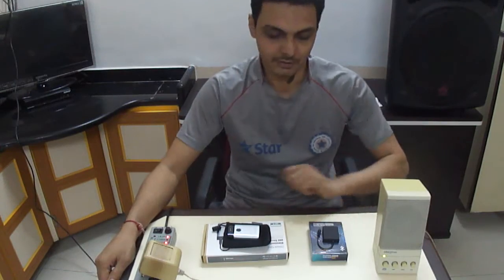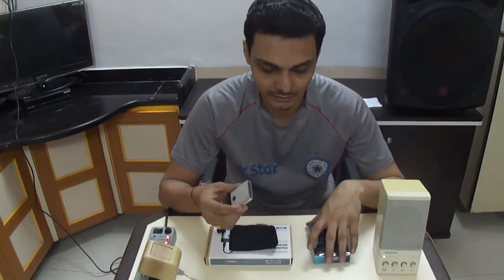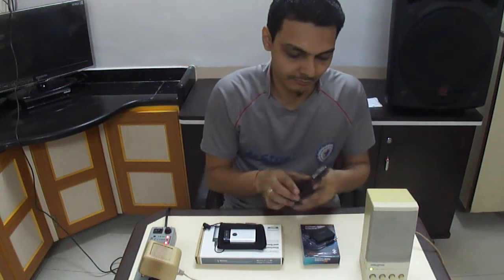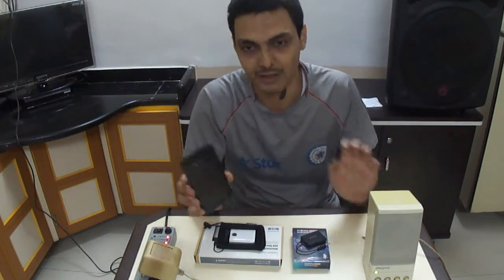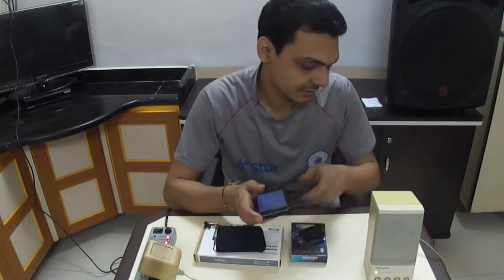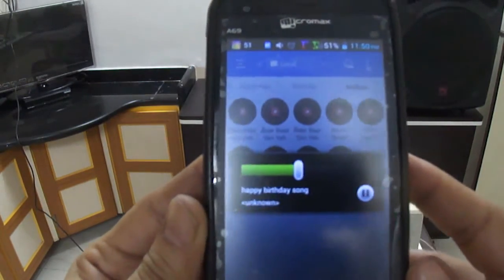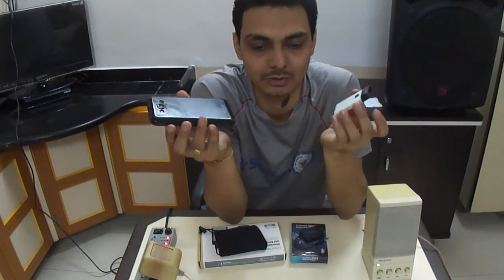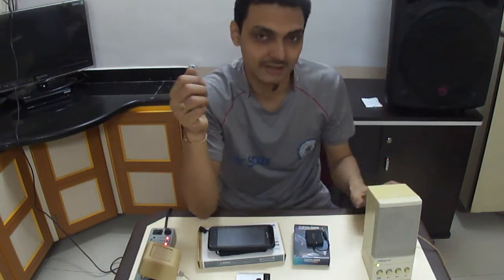Turn old Wired music system to Wireless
Dear friends,
By watching this video, you can learn how to convert your old music system in to Wireless music system.
To play music from Smart phone or mobile phone:
You will require ‘Bluetooth Receiver’ device to play music wirelessly from your Mobile Phone or smart phones. Now a day ‘Bluetooth Receiver’ is easily available in local market or online stores for just 5-10 dollars (300 to 500 INR). Connect ‘Bluetooth Receiver’ to Audio-In port of your speaker or music system. Turn Bluetooth ON in your smart phone & pair the Bluetooth receiver device. Now whatever music you play will reach your music system wireless via Bluetooth.
To play music from Old projectors or Television Set:
In this case you require ‘Bluetooth Transmitter’ device as well to connect it on your old projectors or Television Set to transmit Audio to ‘Bluetooth Receiver’ connected on your music system. In this case you need to pair ‘Bluetooth Transmitter’ & ‘Bluetooth Receiver’ to transfer music to your music system.
Normally ‘Bluetooth Transmitter & Receiver’ has range of 10 meters which enough for Home use.